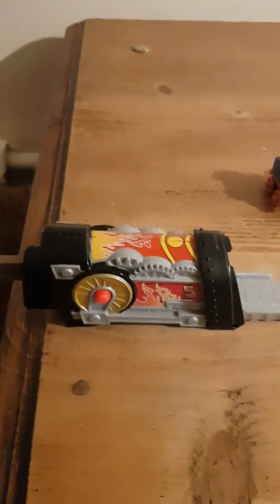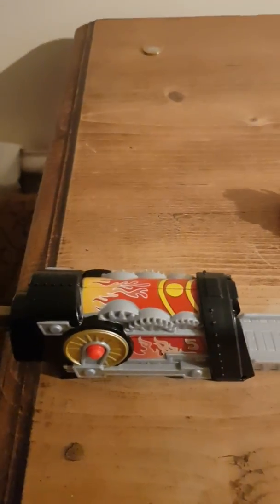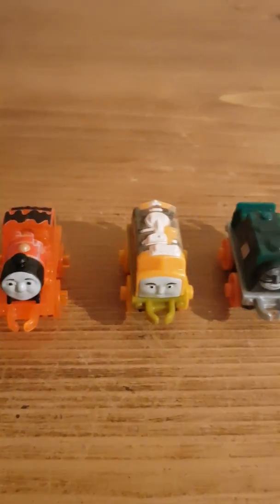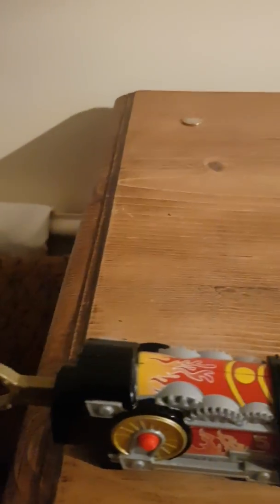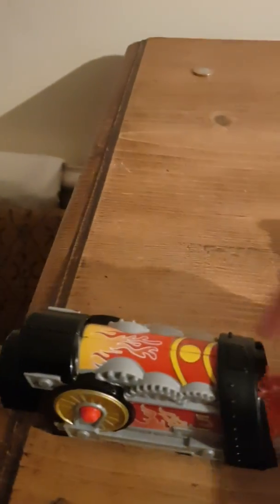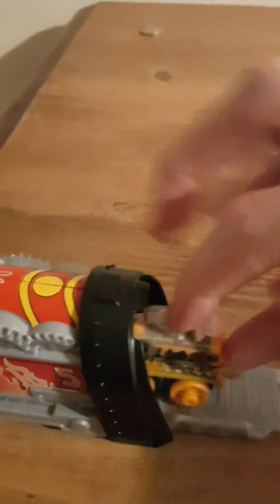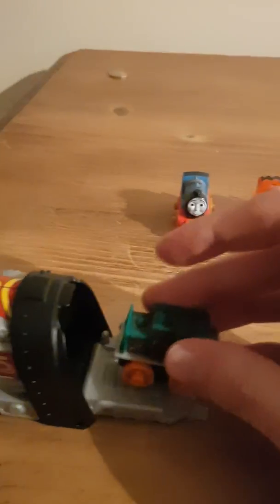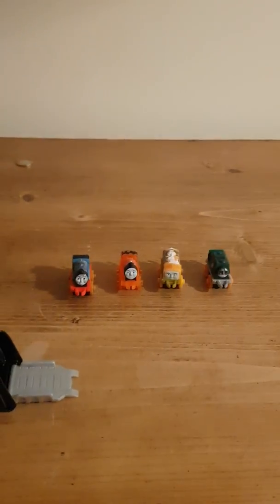Halloween special (2018)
Happy Halloween everyone! To celebrate let's do a review on my first mini launcher, enjoy!